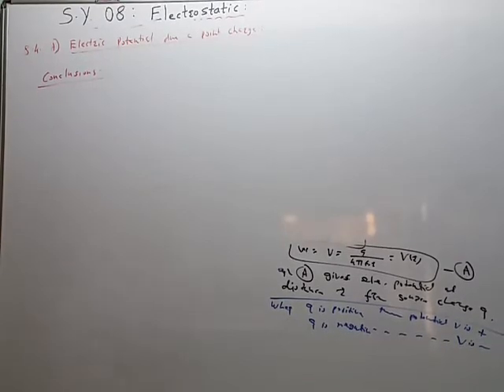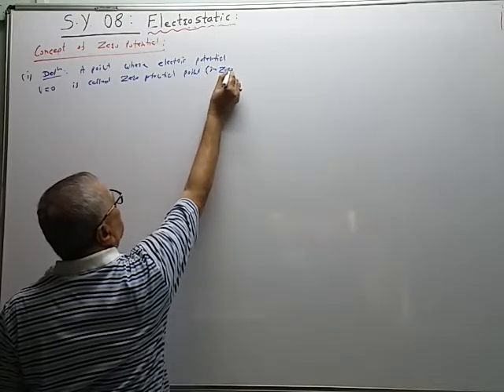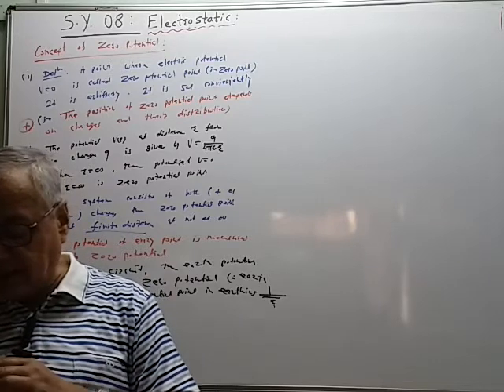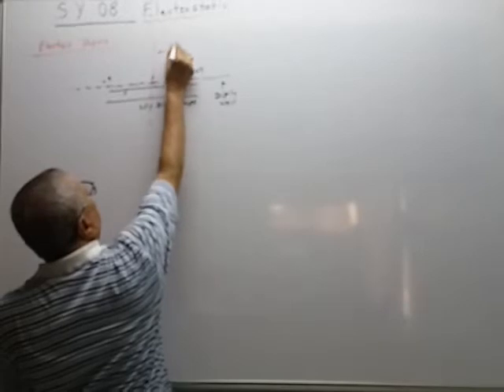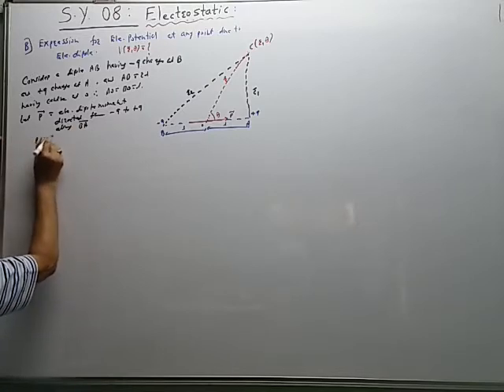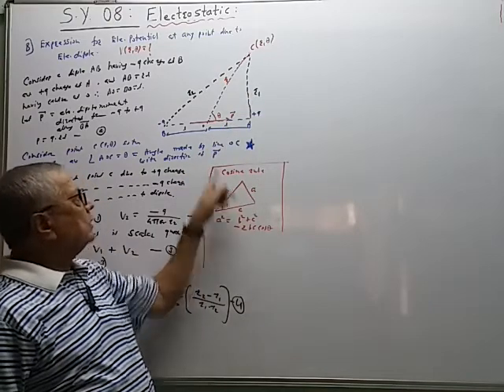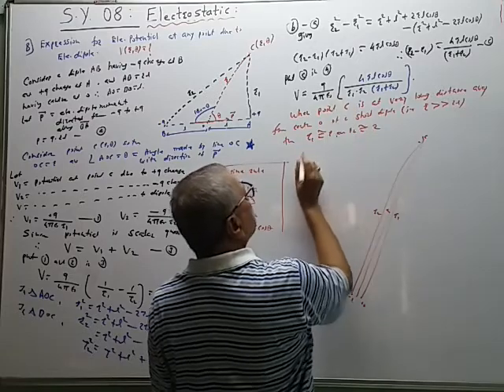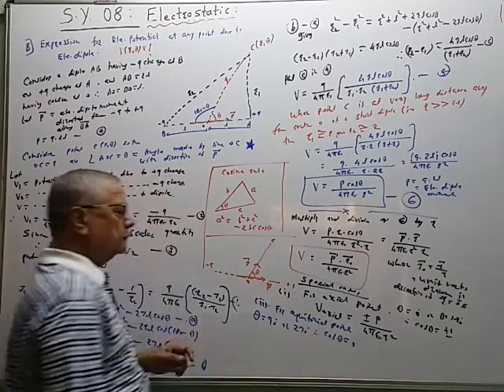SY-08, L-05: Electrostatics: Zero potential. Elec. potential due to dipole.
Electric dipole & Potential.